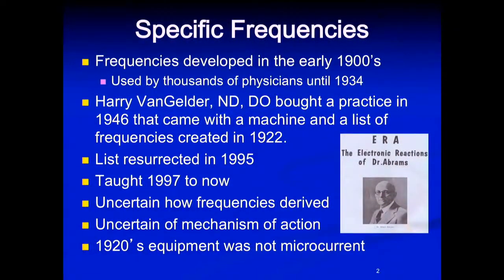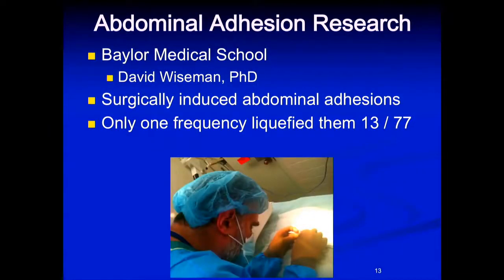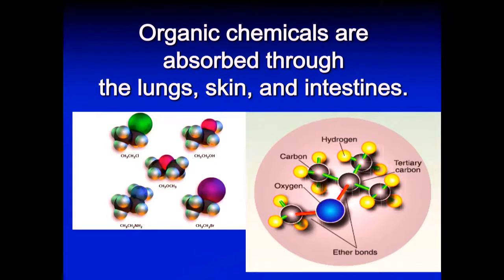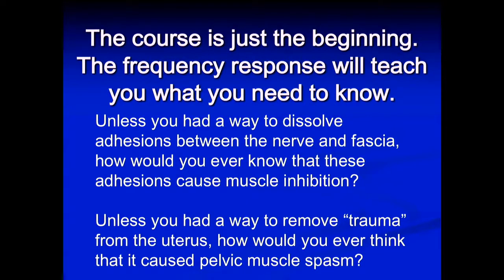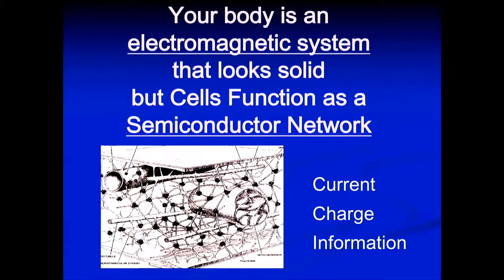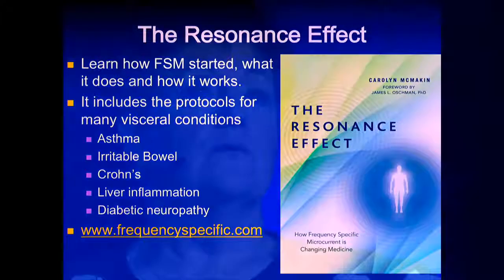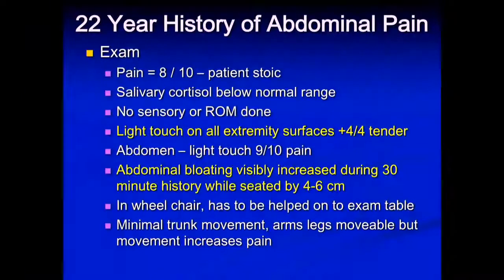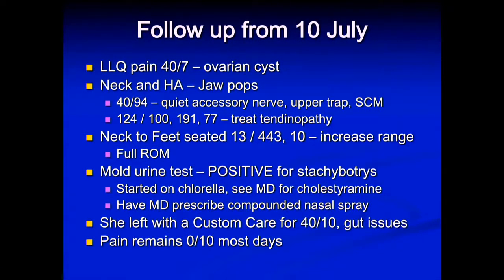Dr. Carolyn McMakin | Symposium on the Power of FSM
👨‍🔬 𝗧𝗵𝗲 𝗦𝗰𝗶𝗲𝗻𝘁𝗶𝗳𝗶𝗰 𝗔𝗽𝗽𝗿𝗼𝗮𝗰𝗵:
In medicine, it is not only the joys of innovation and the  satisfaction of possessing something unique that count. Medicine is also about evidence-based facts, scientifically proven development and a  convincing number of publications.

Frequency  applications have been developed over decades of research by practitioners and scientists. The safety of this method has been proven by many studies and decades of experience, which have been confirmed by  thousands of applications from our own practitioners.

🔬 𝗛𝗲𝗮𝗹𝘁𝗵𝘆 𝗖𝗲𝗹𝗹𝘀 - 𝗛𝗲𝗮𝗹𝘁𝗵𝘆 𝗕𝗼𝗱𝗶𝗲𝘀:
A cell is the smallest building block in every organ of your body. You have about 70 trillion of them in your body, that is 70 million million! The number of cells in your body is 14,000 times larger than the world population!

The cells are of course specialized according to their  purpose, but the basic “blueprint” of the cell is always the same (in plants, by the way, very similar to animals and humans).

🧬 𝗧𝗵𝗲 𝗗𝗡𝗔 𝗮𝘀 𝗮 𝗕𝗹𝘂𝗲𝗽𝗿𝗶𝗻𝘁:
Every cell in your body has the same blueprint that is stored in the DNA. Each of your cells contains this entire blueprint for all other body cells, with each cell having a data memory of approximately 3 gigabytes.

Of  these, only about 3 percent is used to store genetic information; the purpose of the remaining storage space in the cell is largely unexplained.

🧿 𝗧𝗵𝗲 𝗖𝗲𝗹𝗹 𝗡𝘂𝗰𝗹𝗲𝘂𝘀:
The structure and internal functioning of every one of your cells is largely the same. The cell nucleus as the boss, the mitochondria as power plants, the ATP as energy storage, the endoplasmic reticulum as the intestine, the Golgi  apparatus as an enzyme producer and the cell membrane as the outer shell that holds everything together.

Each of your cells has its own metabolism: water, nutrients and oxygen have to enter, metabolic products need to be taken out.

👨‍🏫 𝗬𝗼𝘂𝗿 𝗖𝗲𝗹𝗹 𝗠𝗲𝘁𝗮𝗯𝗼𝗹𝗶𝘀𝗺:
In humans, it is well known to everyone how water and nutrients are  transported in and how metabolic products are transported out. For the cells, this transport is handled through openings in their surface, the so-called cell membrane.

These “valves” in the cell membrane open and close as needed. This mechanism is based on voltage potential, i.e., the difference in voltage between the cell interior and the inter-cellular space. The right or wrong amount  of such potential is responsible for healthy or diseased cell  metabolism.

⚡️ 𝗙𝗿𝗲𝗾𝘂𝗲𝗻𝗰𝘆 𝗧𝗵𝗲𝗿𝗮𝗽𝘆:
As we just mentioned, the transport of matter into and out of the cell functions by a kind of magnetically controlled valve mechanism.
The voltage potential, i.e., the difference between the voltage inside the  cell and the voltage between the cells, is responsible for healthy (physiological) cell metabolism.

In our opinion, this mechanism explains why frequencies can be applied for many different purposes and disorders.